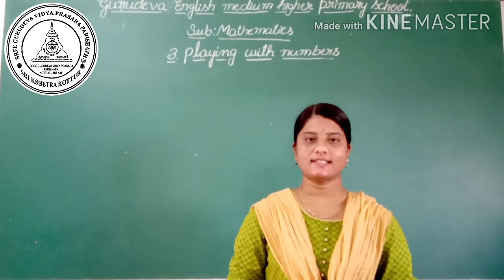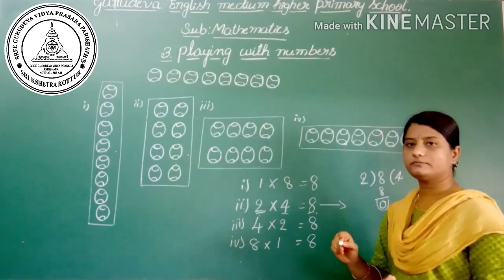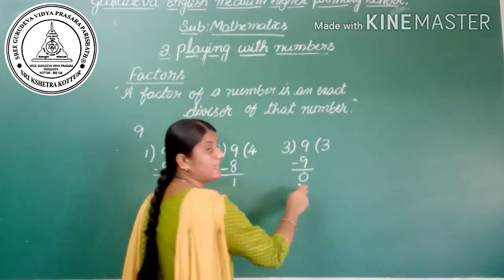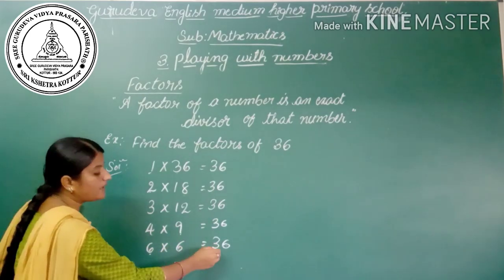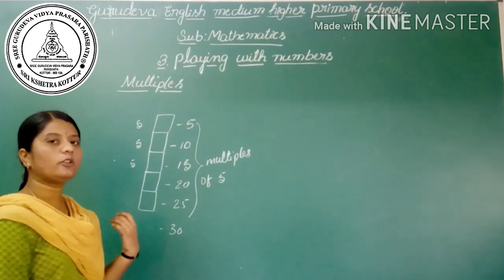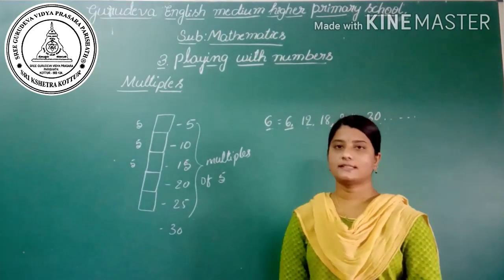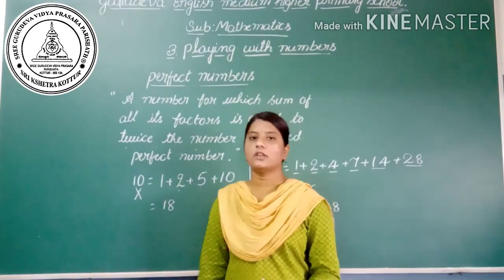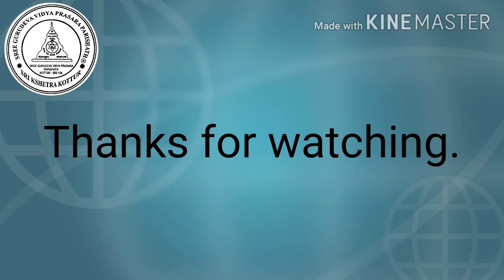6th Standard Maths Chapter 3 Part 1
6th Standard Maths Chapter  3 Part  1 By Jayashree T